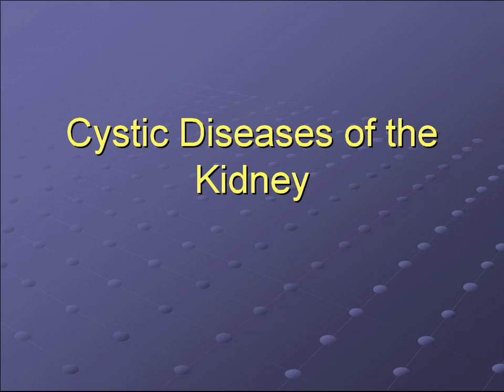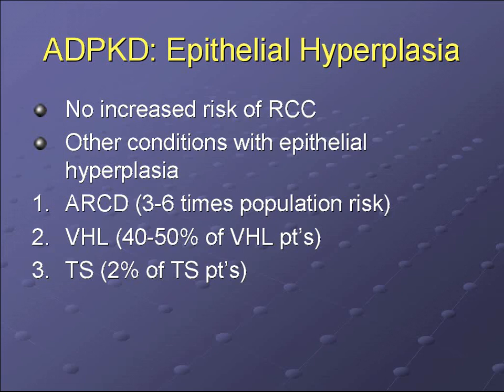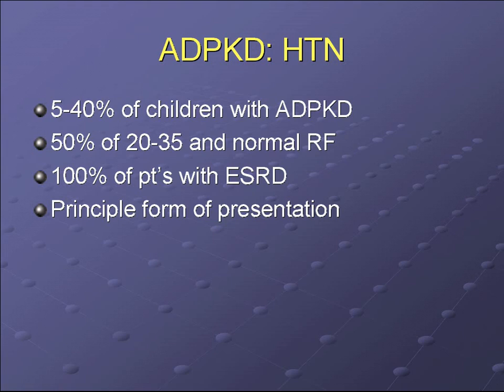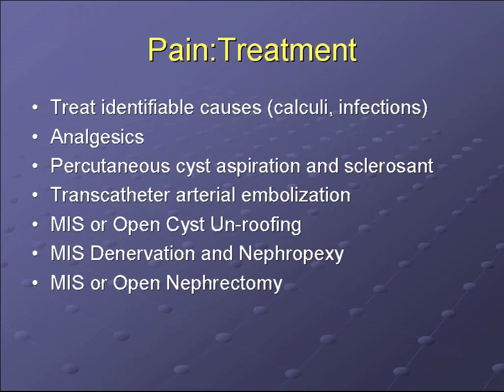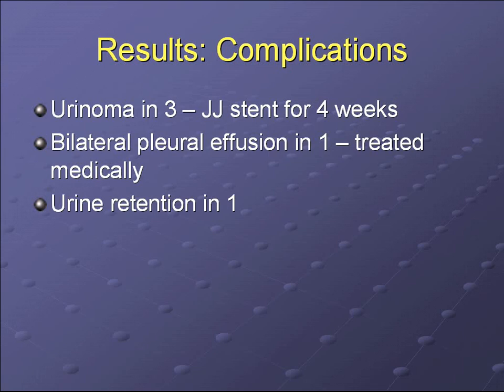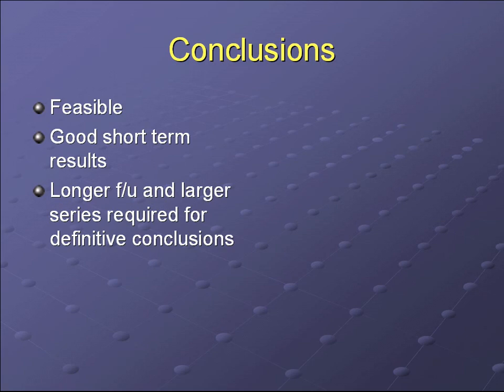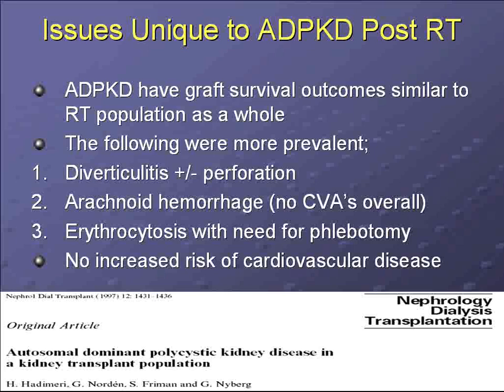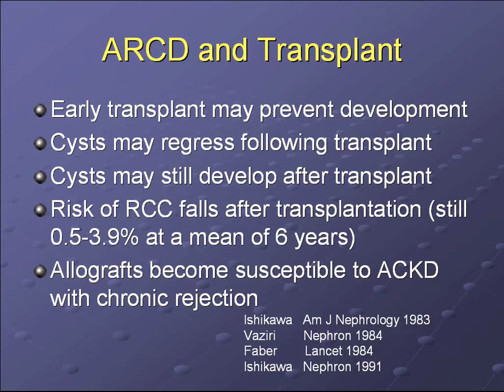Cystic Diseases of the Kidney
Cystic Diseases of the Kidney by Derek Ottem, Resident, Division of Urology, University of British Columbia